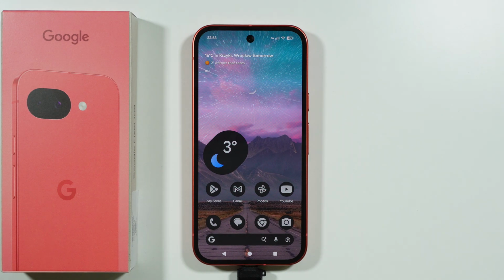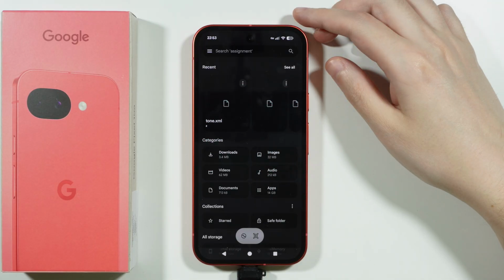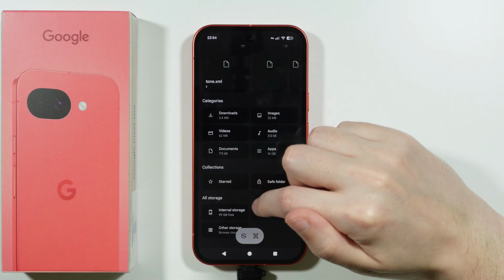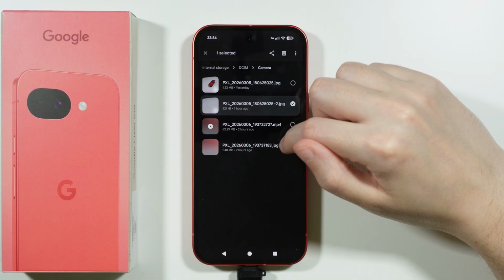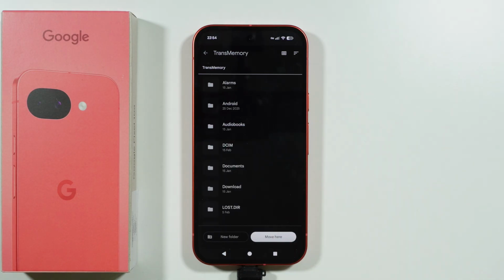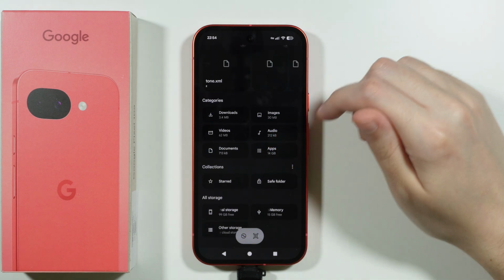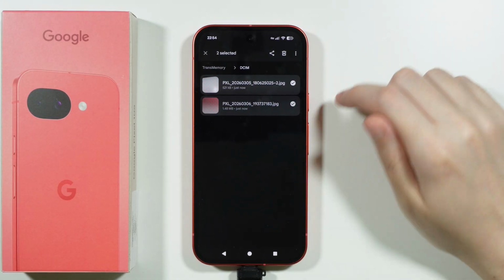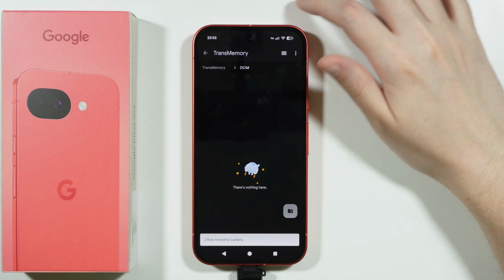Google Pixel 10a: How to Move Data from/to USB Flash Drive (USB Storage/Pendrive)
In this video, I'll show you how to easily move data from your Google Pixel 10a to a USB flash drive and vice versa. Whether you want to transfer photos, videos, or documents, this step-by-step guide will help you understand the process of using USB storage effectively. Follow along to learn how to manage your files seamlessly between your Pixel 10a and your pendrive.